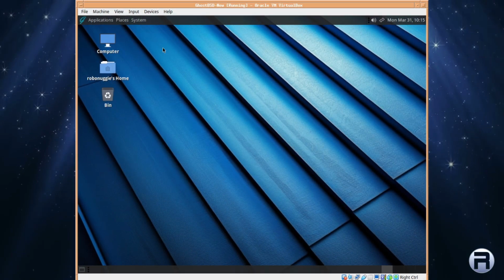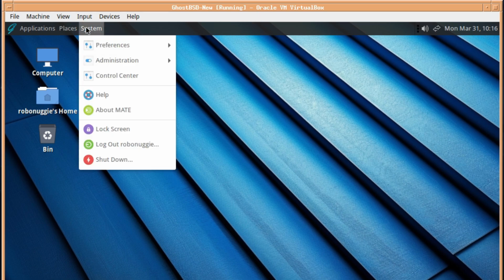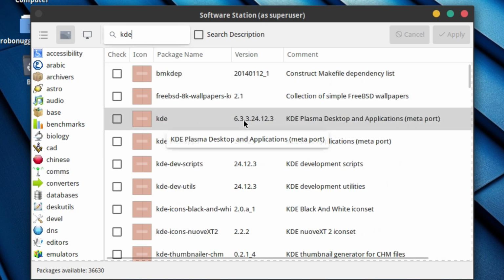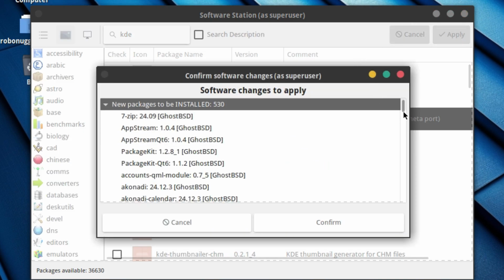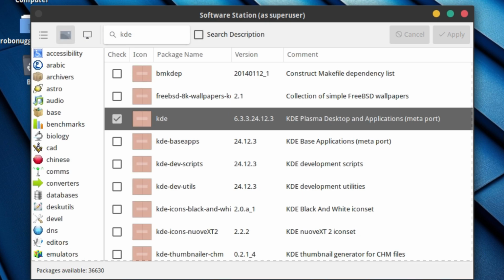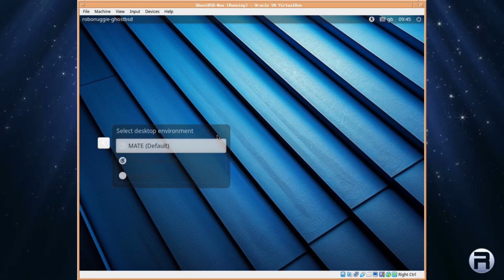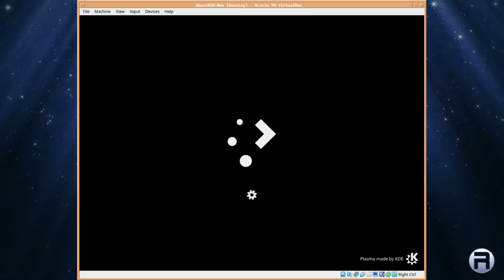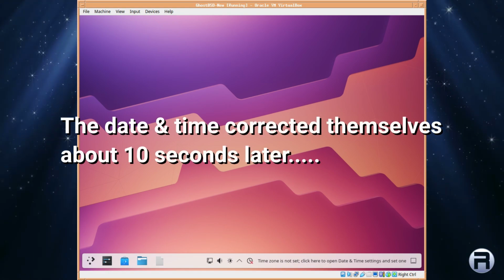KDE on GhostBSD? - It's very easy thanks to the Software Station!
Someone recently complained that there wasn't a KDE version of GhostBSD - well, no there isn't, but it is VERY easy to install it on GhostBSD, so here is a quick guide.